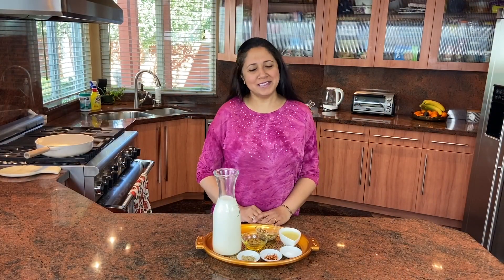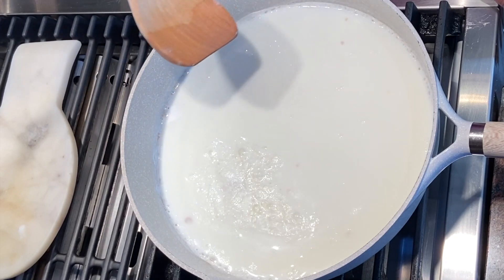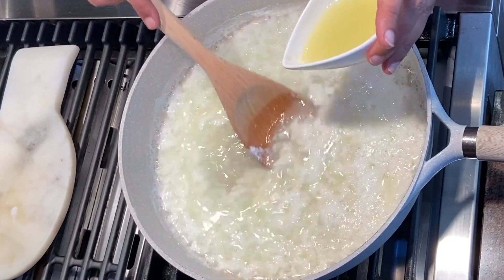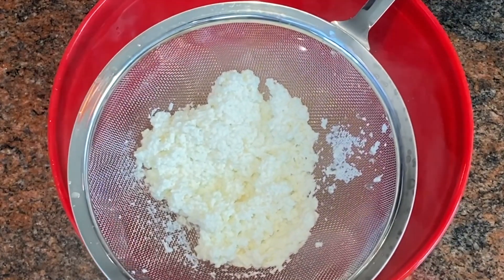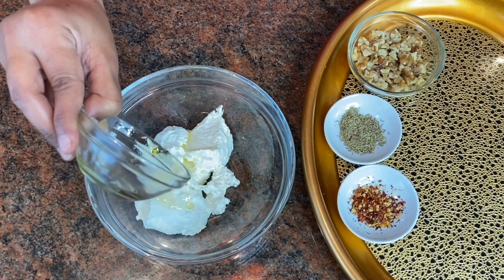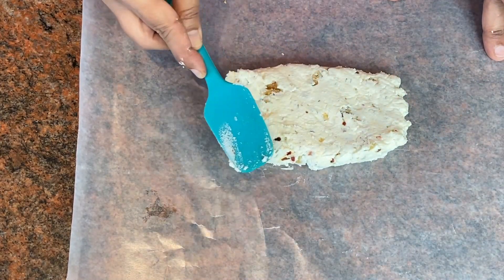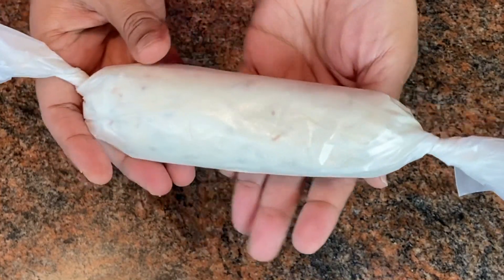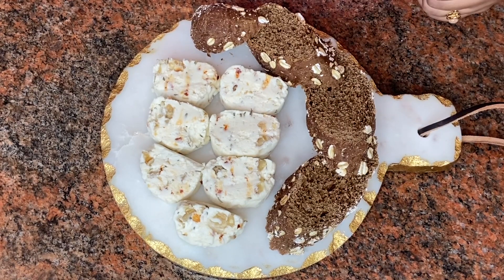Truffle Cream Cheese Recipe | How to make Cream Cheese at Home | Cream Cheese Icing / Frosting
This Truffle Cream Cheese Recipe video will show you how to make Cream Cheese with truffle balls at Home. This recipe can also be slightly modified to create Cream Cheese Icing or Frosting. Enjoy this yummy, tasty and delicious Truffle Cream Cheese Recipe!!!